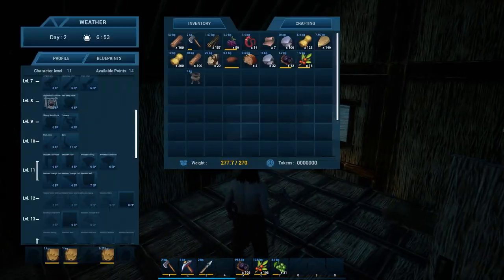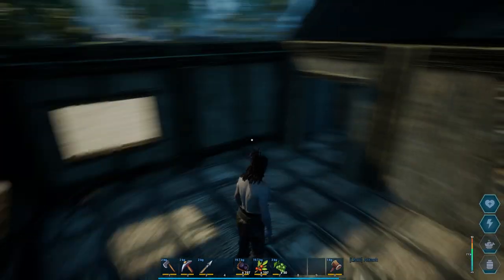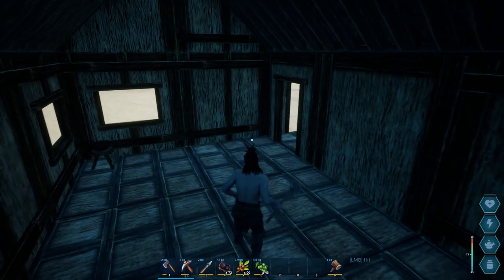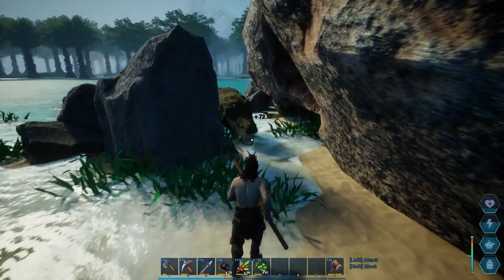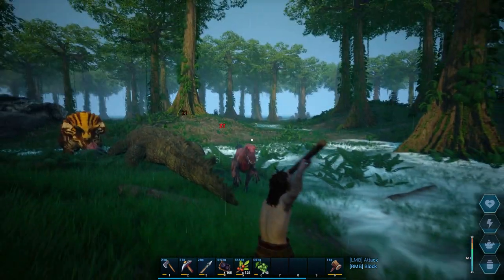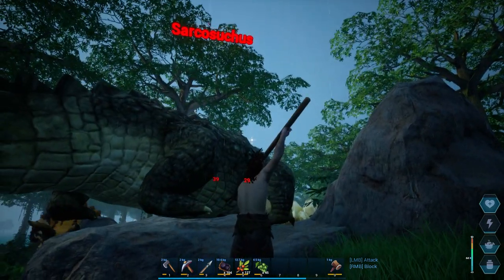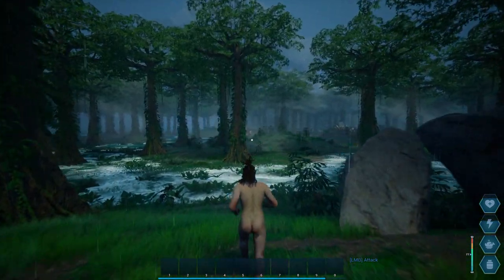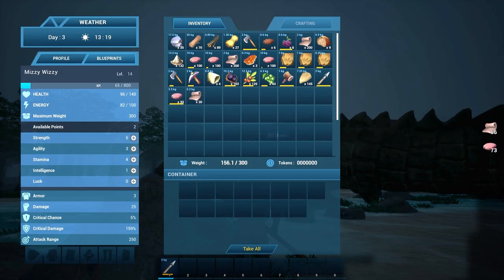DANGER Island, Alligators and Uglisaurous | Athos Game Play | Season 1.1, Ep 2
Welcome to a captivating journey into the world of Athos. Build a formidable base to protect yourself from the wild and unpredictable environment, and master the art of taming mighty dinosaurs to be your loyal companions. Welcome to a world where survival is not just a choice but a way of life!

HUGE shout out to @ryushin6817 ❤️ This guy is #1, also let’s welcome our new member, Levi! I appreciate you guys 🥰

Videos released every Monday, Thursday, and Saturday at 12pm PST!  Members get early access to video's~

7 Days to Die Let's Play: Find your way in an open-world game that is a unique combination of first-person shooter, survival horror, tower defense, and role-play.

~Mizer ❤️